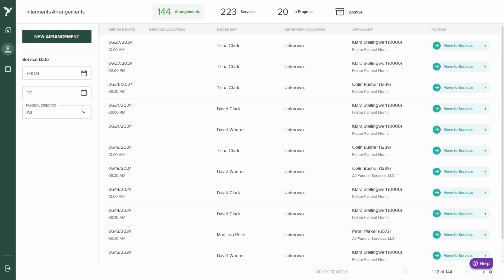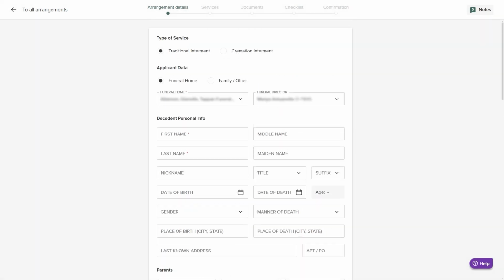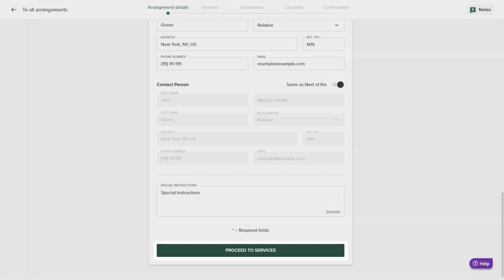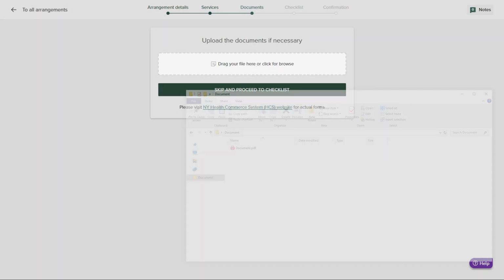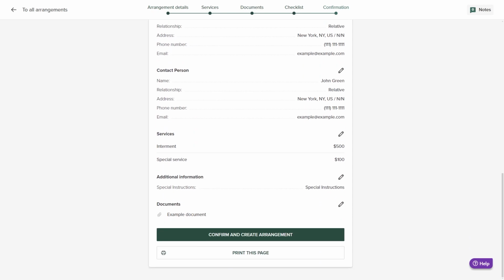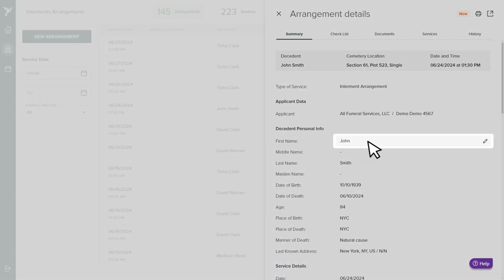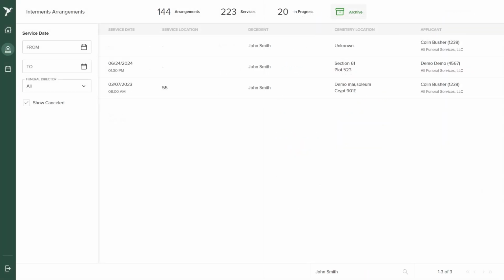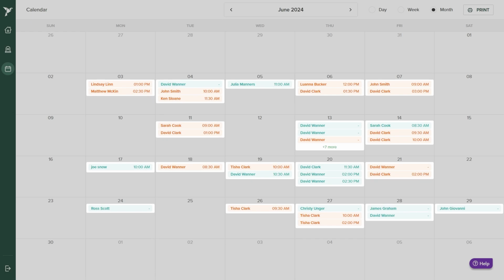Interment Arrangements Overview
Cemetery Workstation: Interment Arrangements